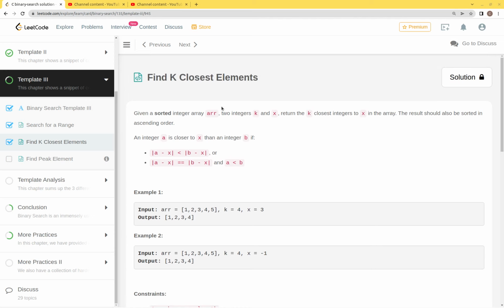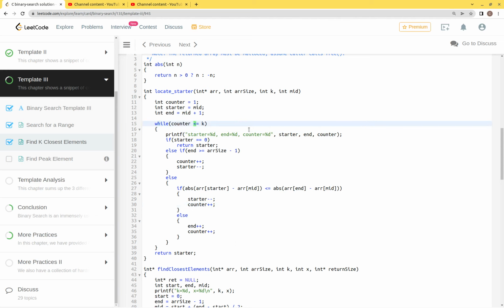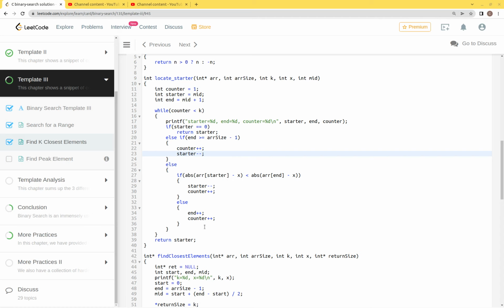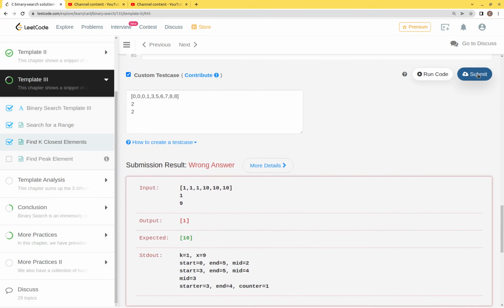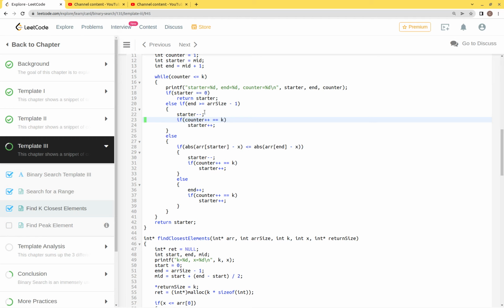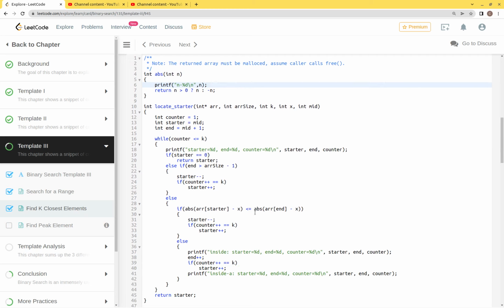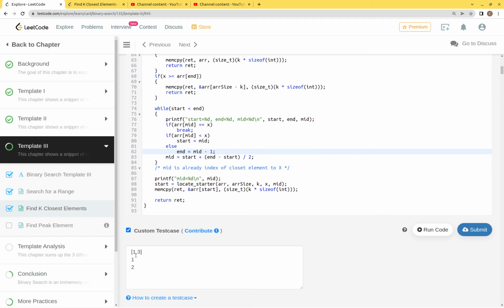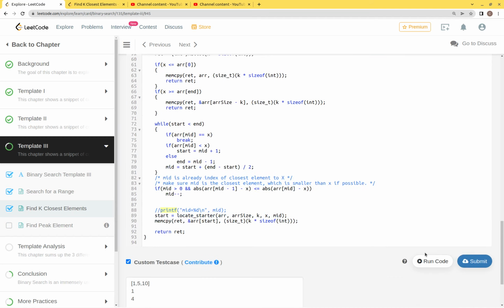Leetcode -- Oral.Mind: Find K Closest Elements ---2022-01-25 --- Debugging and Accepted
Basic binary search problem in iteration solution, applied Binary Search Template III, need target neighbors,   implemented the algorithm in O(log n). This procedure includes Debug